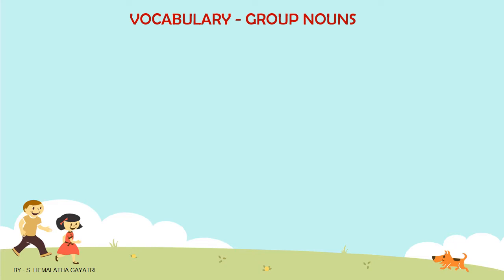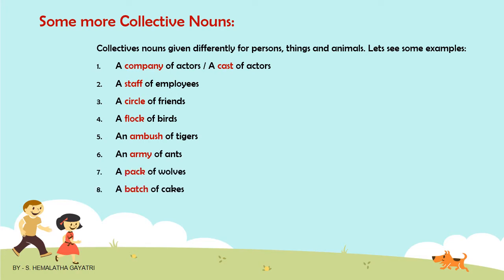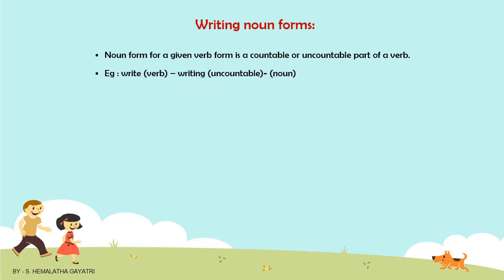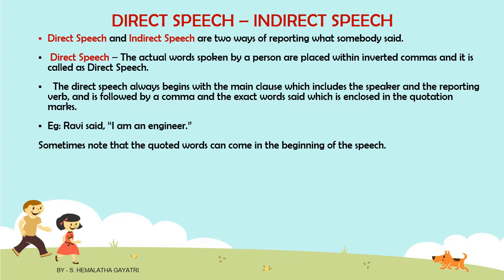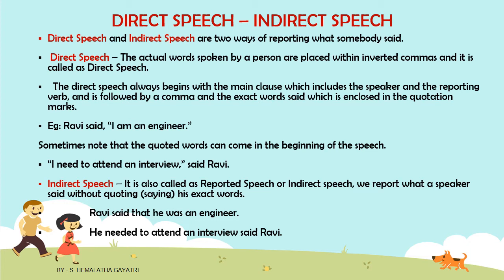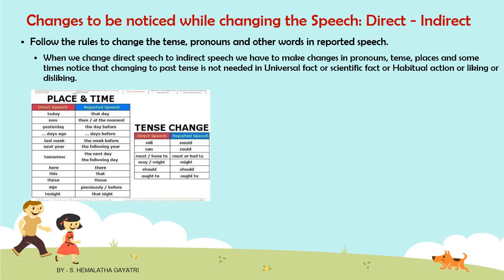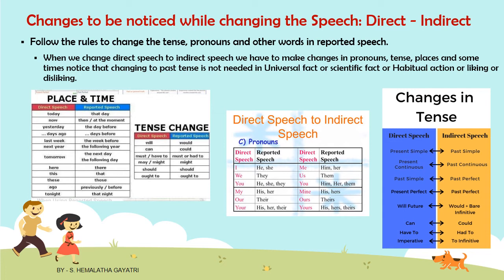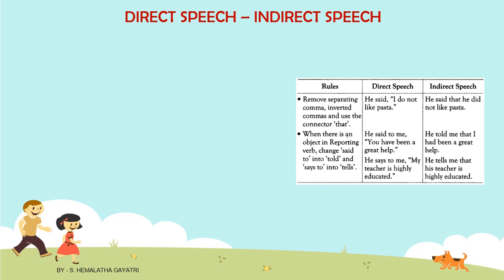SSC - CLASS 6 - ENGLISH - UNIT 4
VOCABULARY AND GRAMMAR